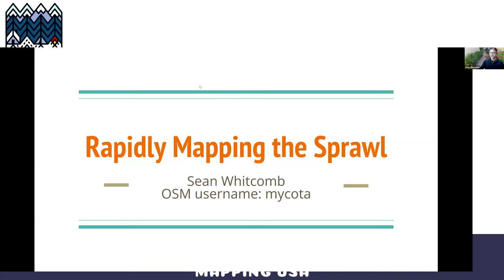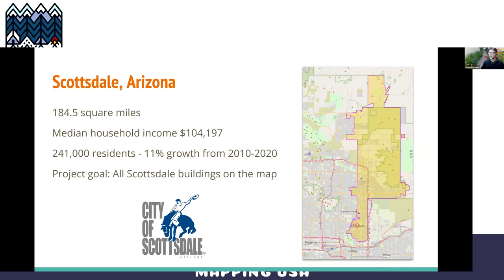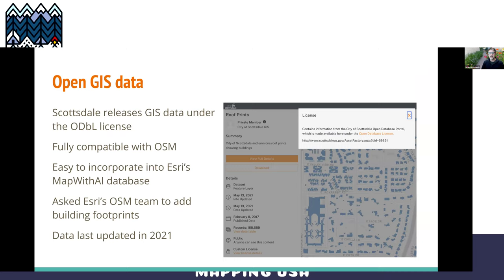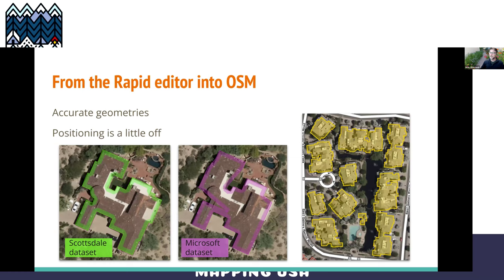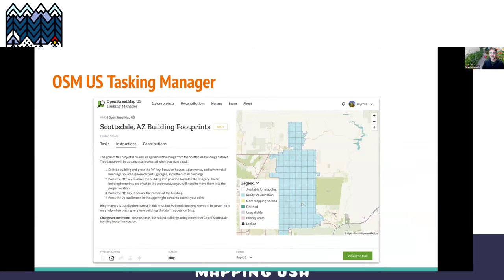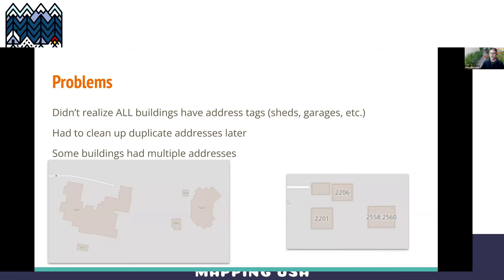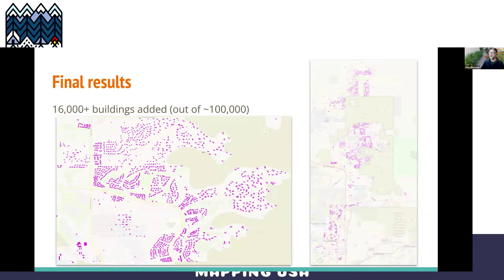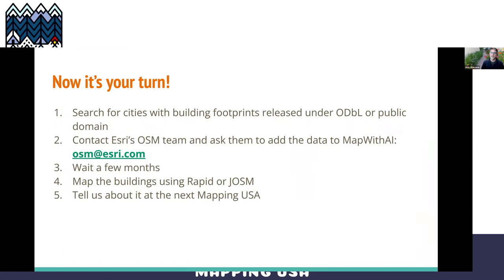Rapidly mapping the sprawl – Sean Whitcomb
"I'll explain how I got building footprint data from Scottsdale, AZ's open data portal added to the MapWithAI database, then imported into OpenStreetMap using the RapiD editor."